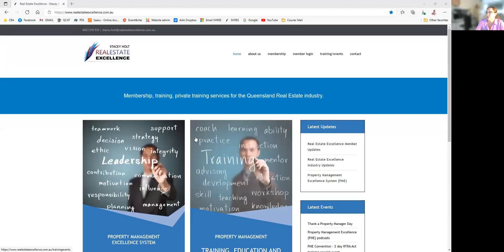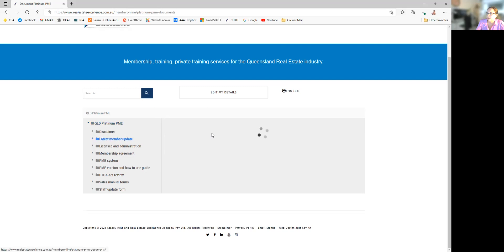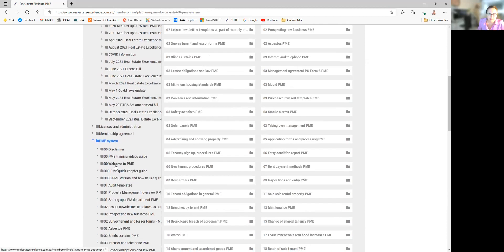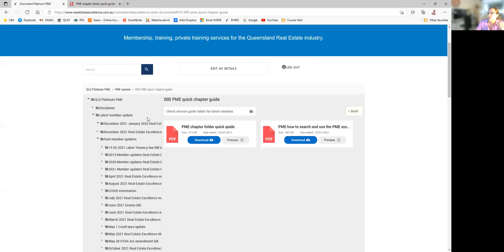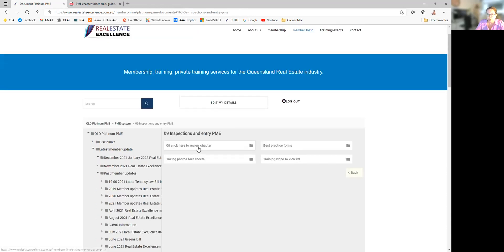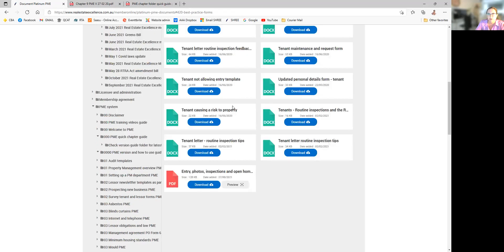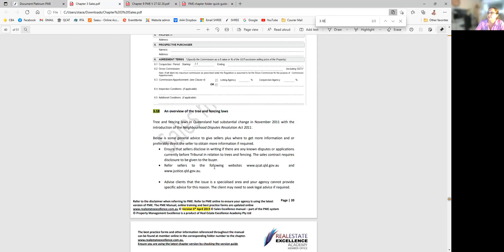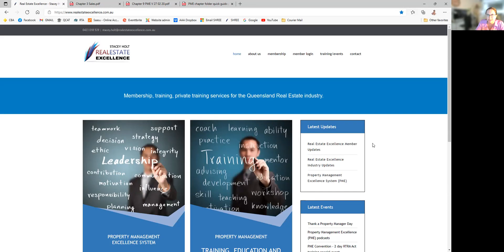Tips on how to use Real Estate Excellence member online and the PME system.